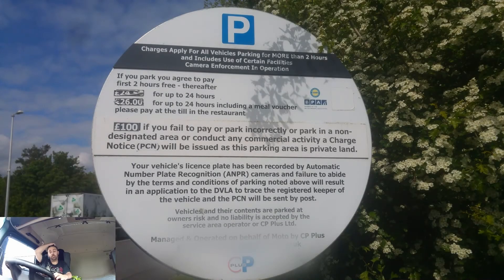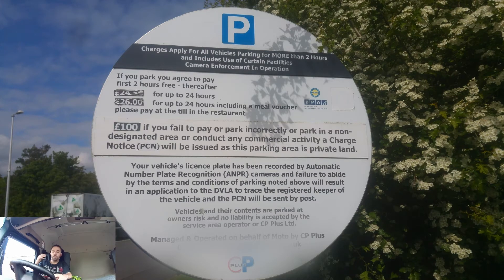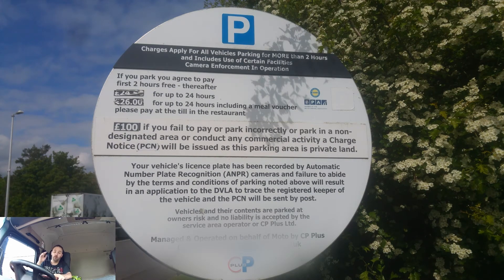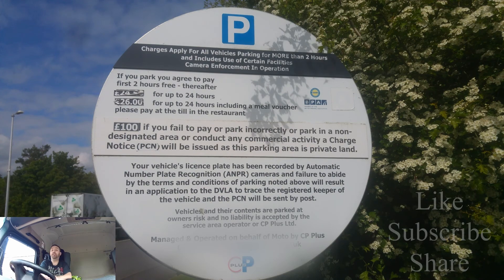#4 Tips & Tricks - Pay To Park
Did you know at service stations in the UK you have to pay to park longer than 2 hours?

This is my Tips&Tricks channel for anyone interested in British trucking.